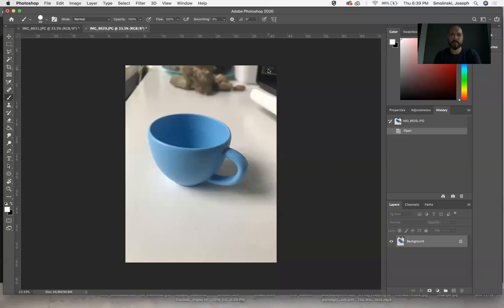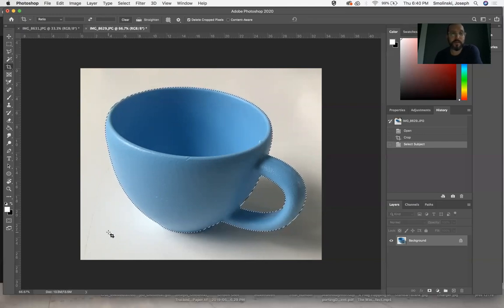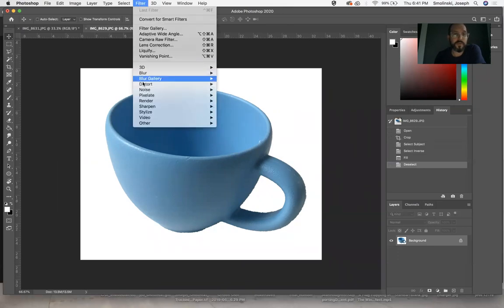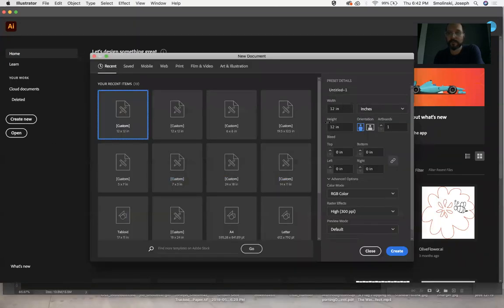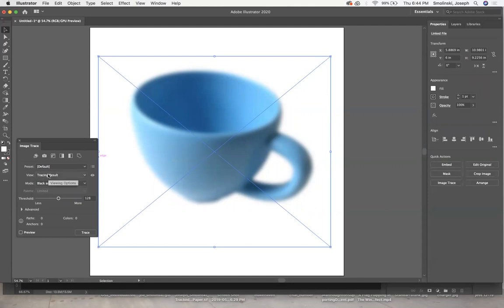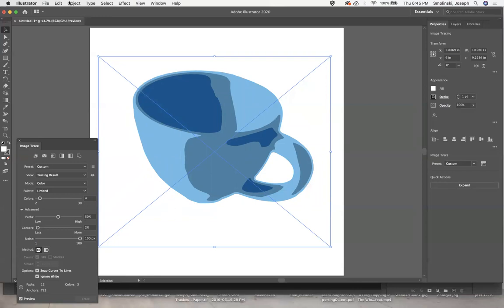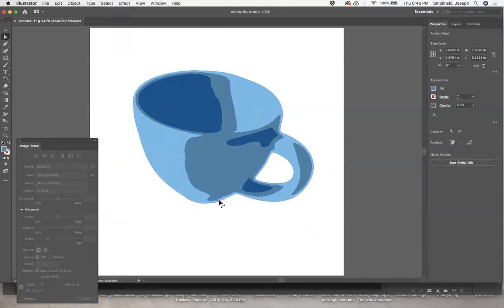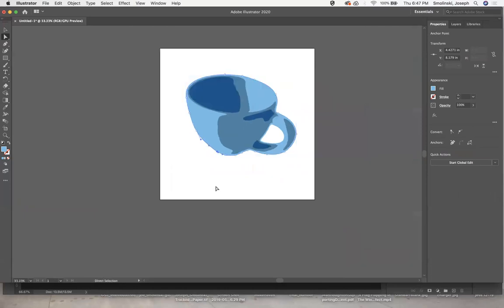Photo Image To Vector Image - Photoshop to Illustrator workflow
This video covers a method to convert a photo image of an object to a vector image for vinyl cutting or laser cutting.